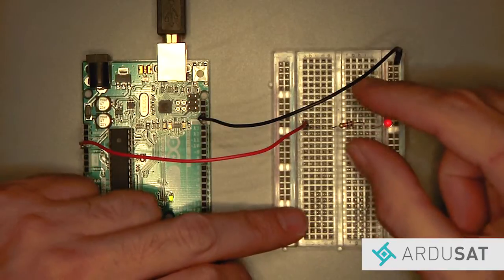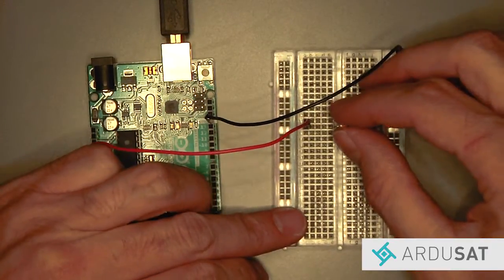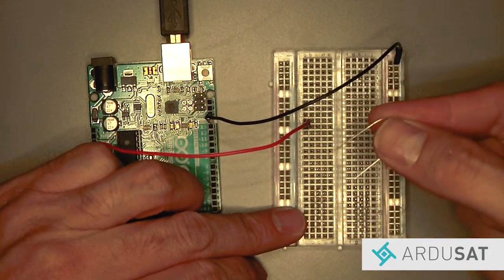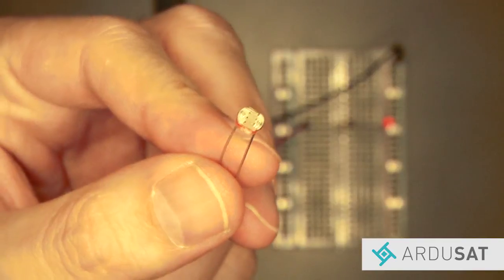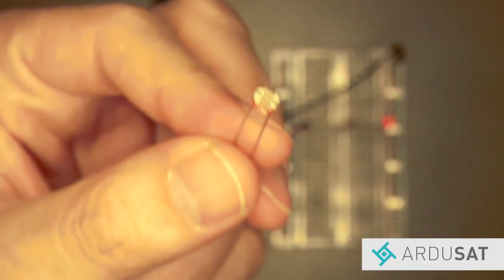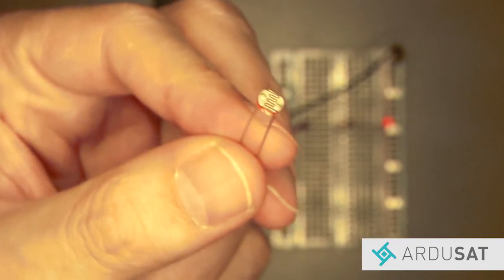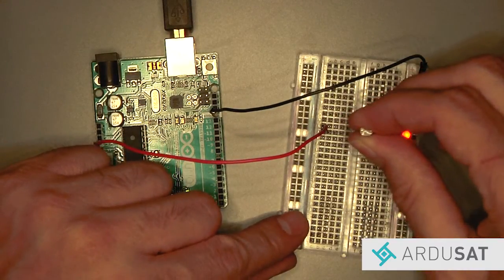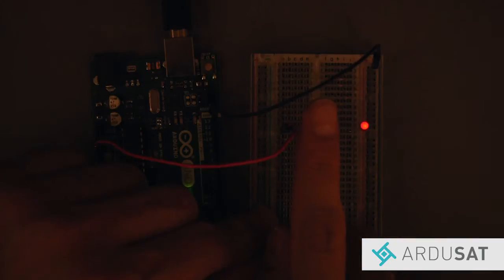Resistance is Futile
In this activity, we will introduce the photoresistor. This sensor detects light and dark. The less light it detects, the less electricity it will allow to flow through. What do you think will happen when we replace the resistor in our circuit with the photoresistor?